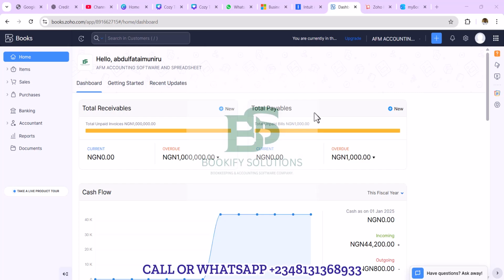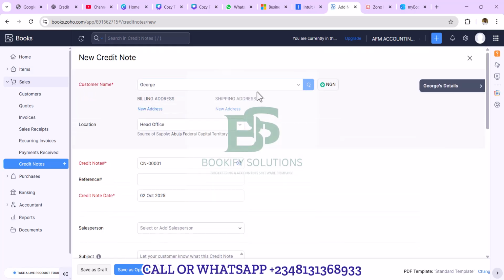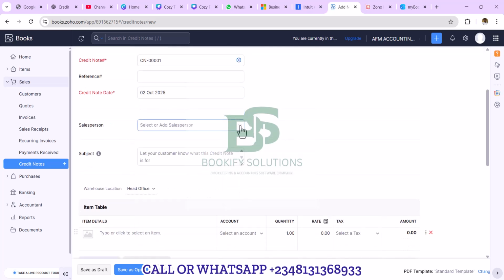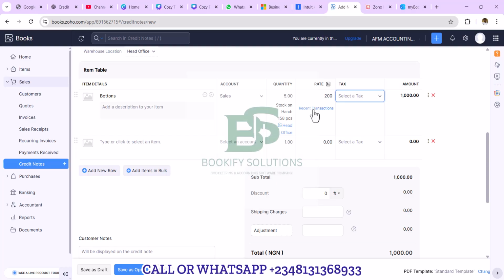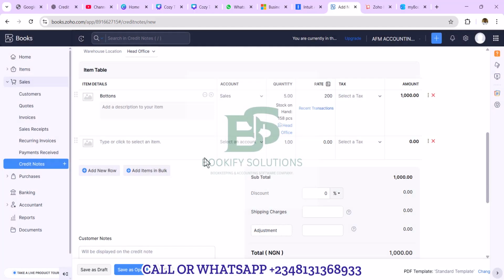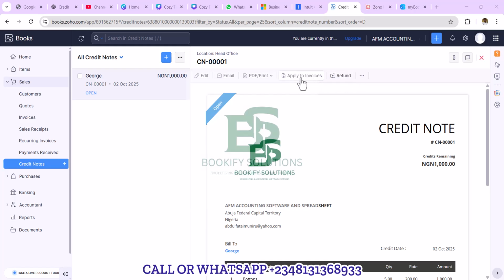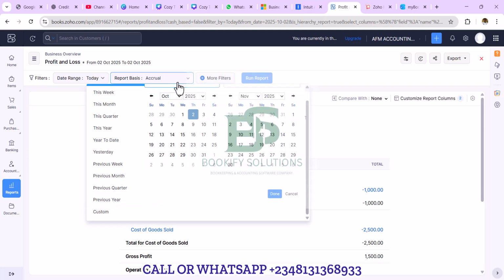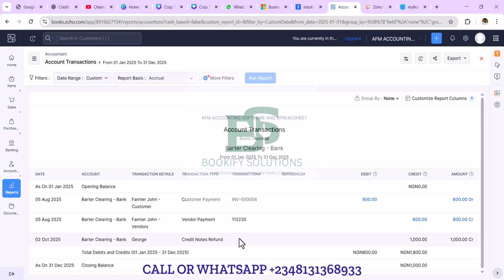How to record goods returned by customers in Zohobooks - Credit Note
Customer returns in Zoho Books are recorded through a credit note, which helps reverse or adjust the original sale. The credit can either be applied to future invoices or refunded directly. This ensures accurate sales, inventory, and tax records in line with accounting standards.